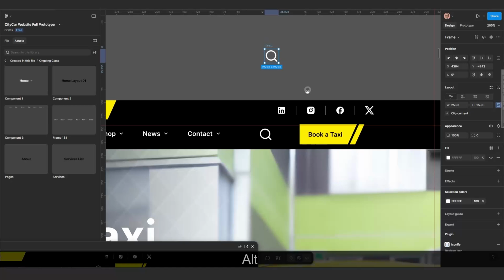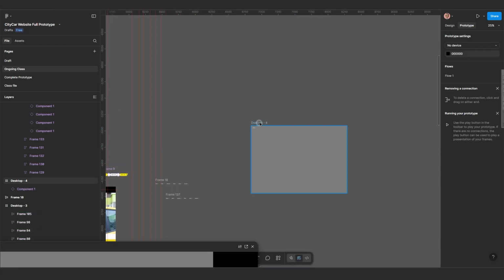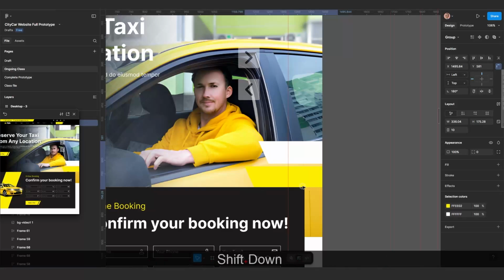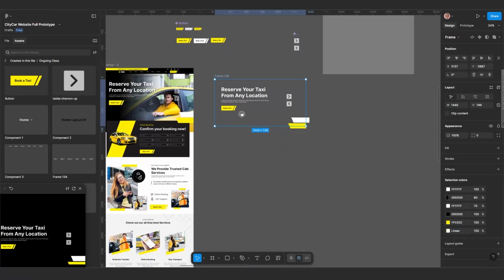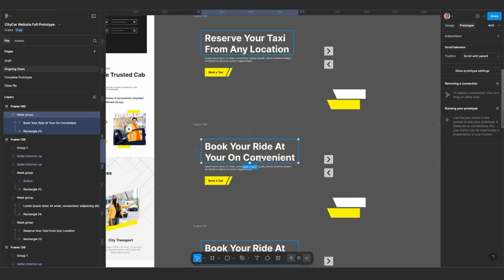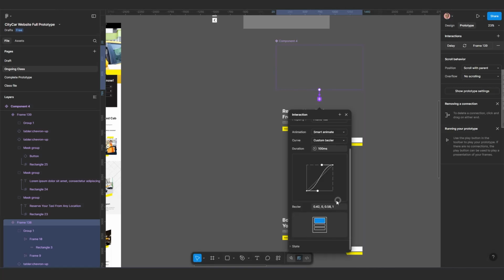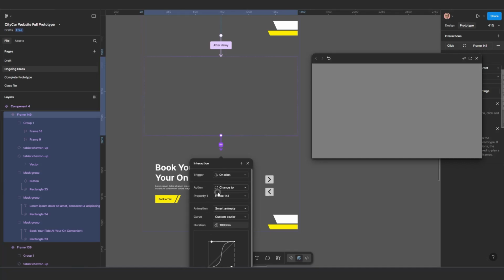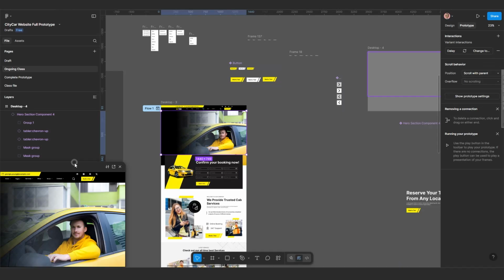Prototype a Real Website (Pt 2): Creating Interactive Hero Sections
In this tutorial, we’ll focus on prototyping the hero section of a live website using components in Figma! 🚀 Learn how to create dynamic and interactive designs that stand out.
By the end of this video, you’ll have the confidence to replicate and prototype any website, making your designs more professional and interactive.